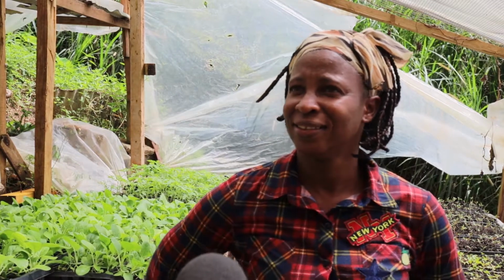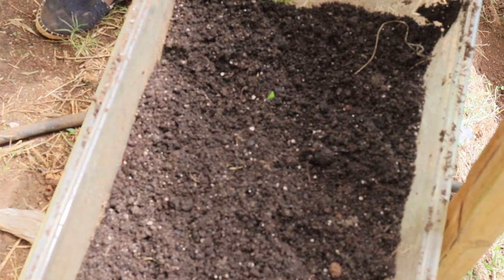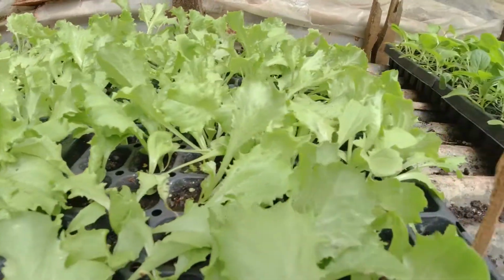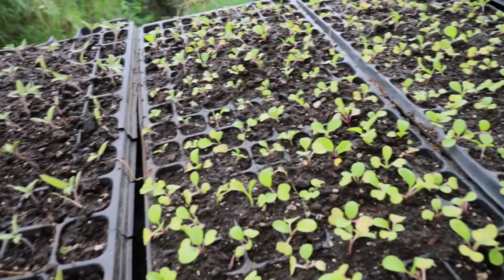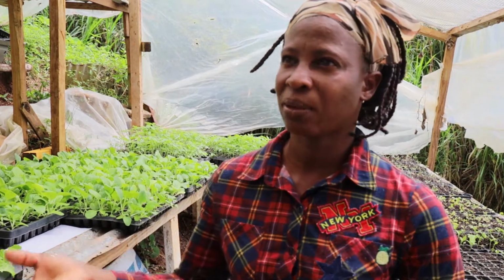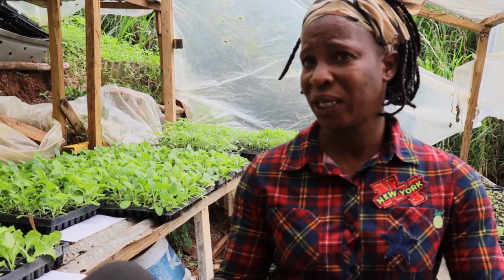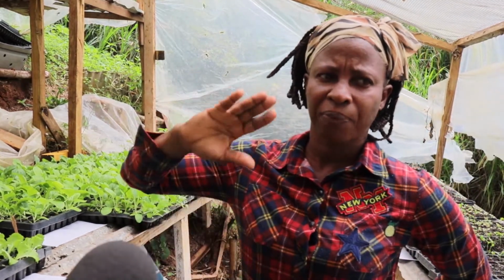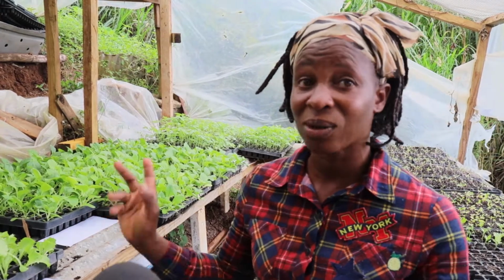Meet the Farmer Brenda Noel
Nester   Noel started dabbling in farming in the early 90’s but decided to go commercial some years ago.

Find out:

👉About Nester’s Poultry Initiative

👉Her Farming Venture

👉Her Fruity Seamoss Drinks
We had a chat with her recently at her home in Mardigras, have a look!